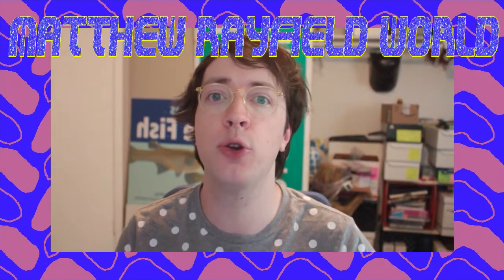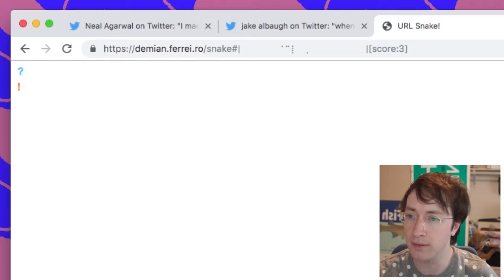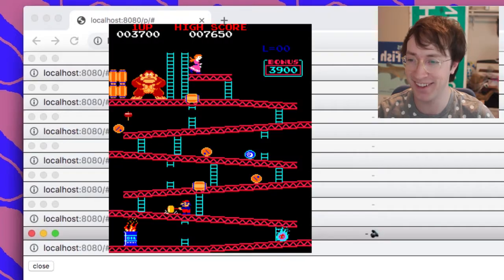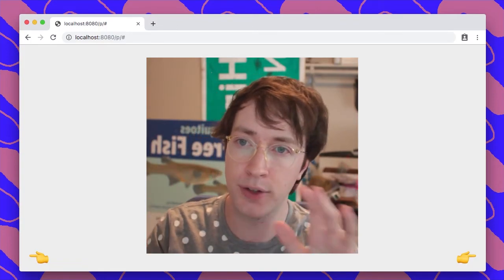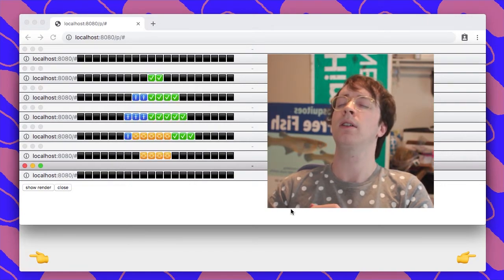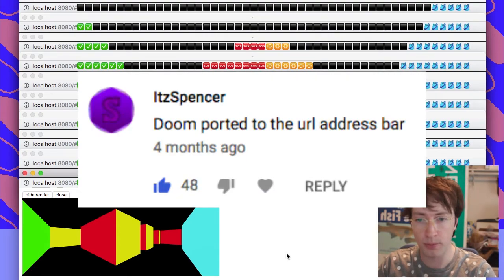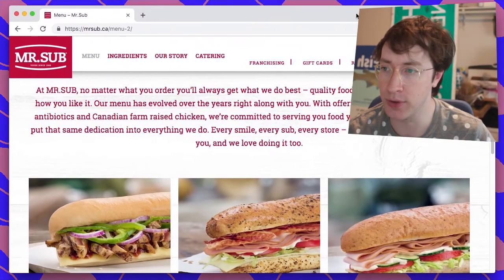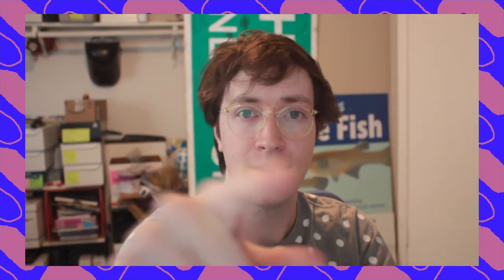games & 3D graphics inside URLs using EMOJI & JavaScript 🦍💖🦍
in this follow up to my "animated URLs" video, i make a few web games (donkey kong & breakout) that you can play inside the URL bars of popups.
i also try to do some 3d graphics.